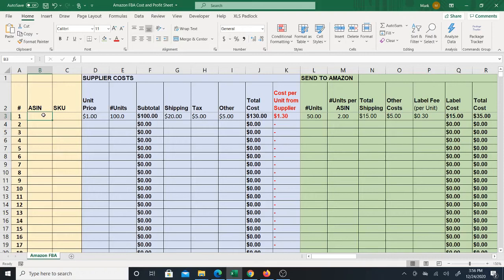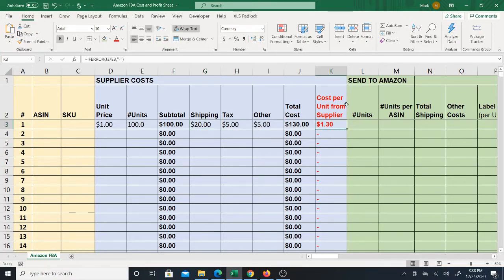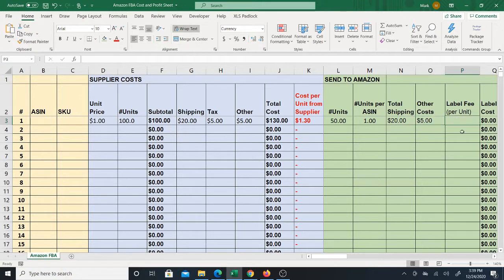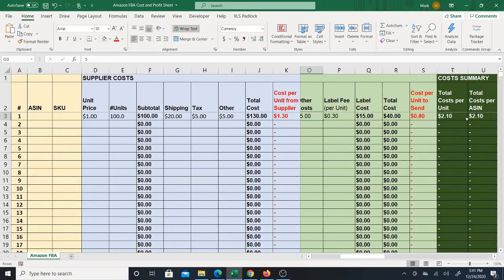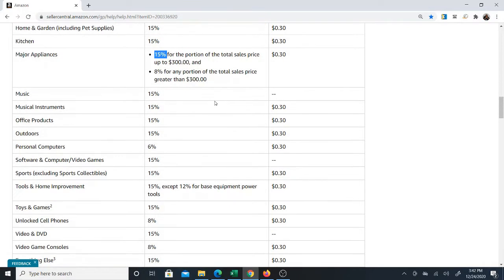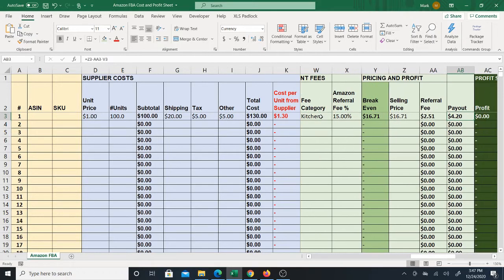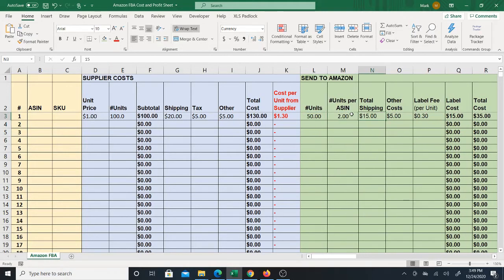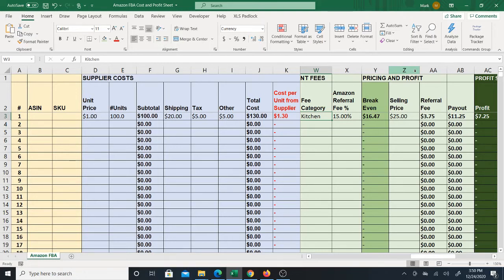Amazon FBA Spreadsheet Calculates Costs, Fees, Break Even, and Profit